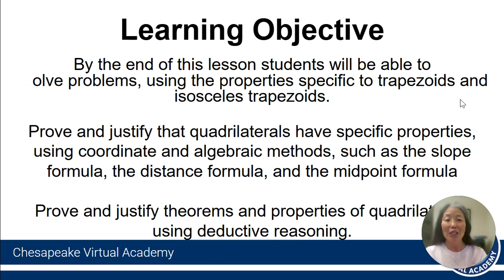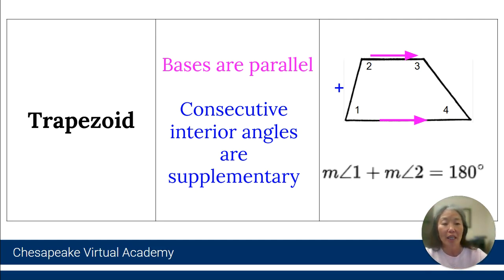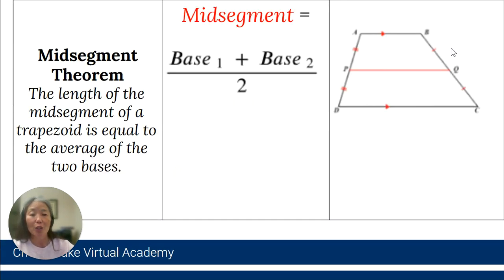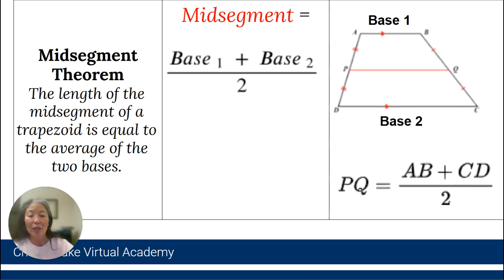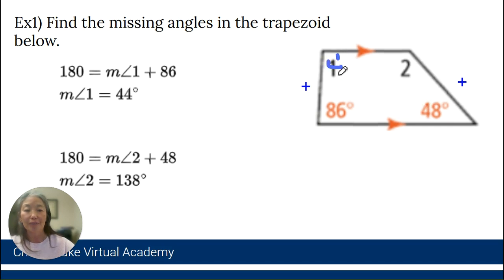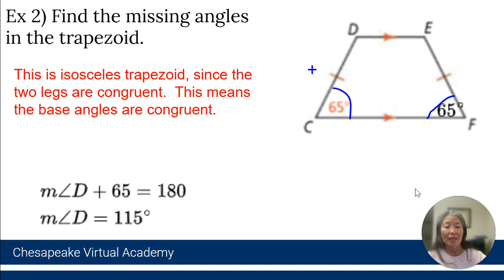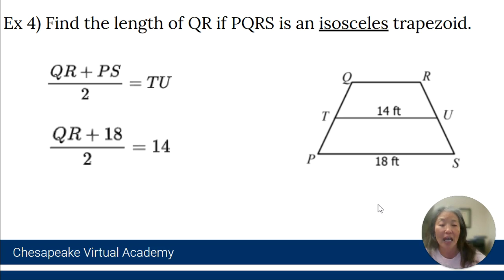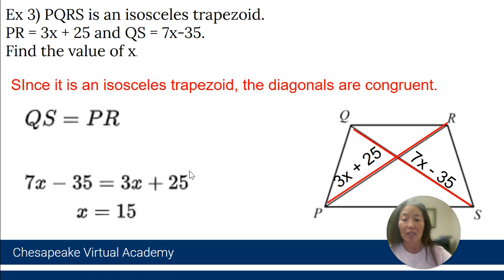GeoB Wk4 8 8a DM Intro to Trapezoids Video Lesson